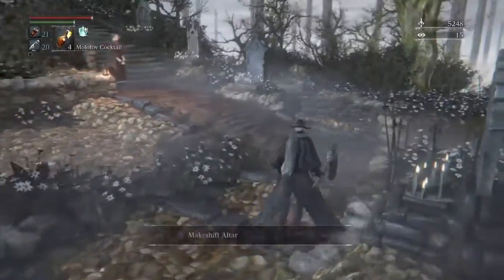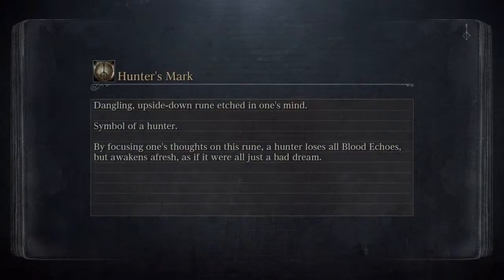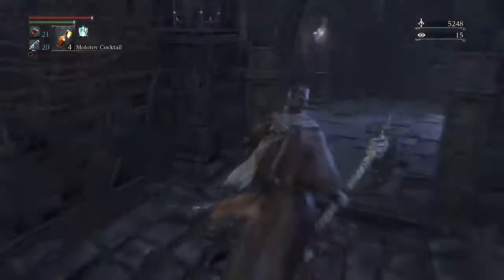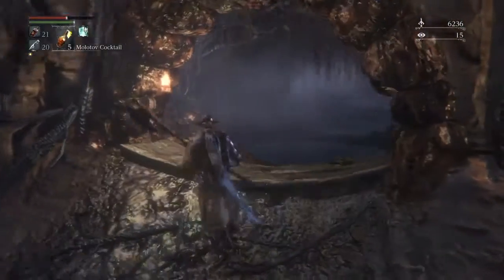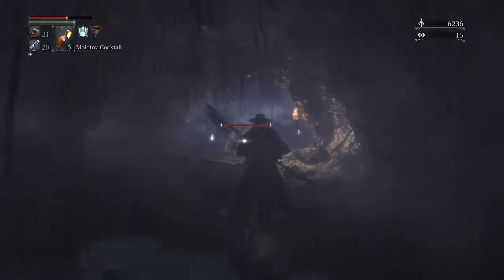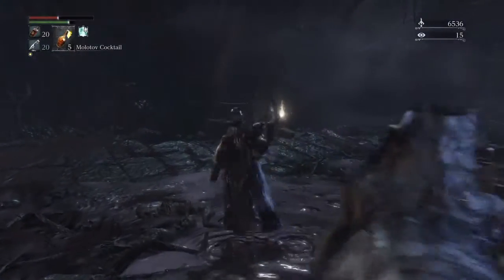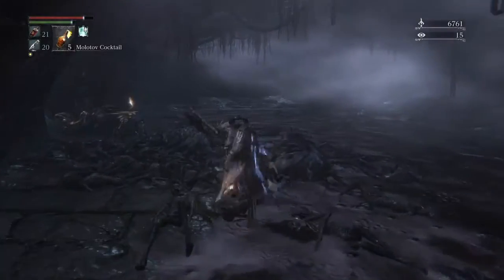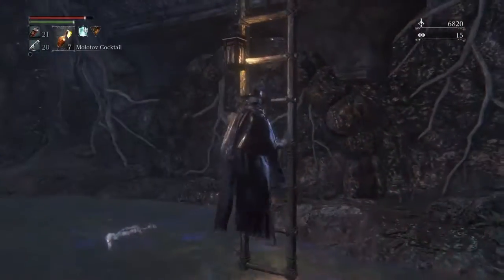The Chalice Dungeon: Bloodborne - Part 16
I explain why the video is shorter at the end. Hour long videos return tomorrow!